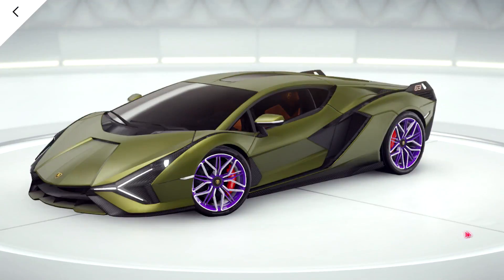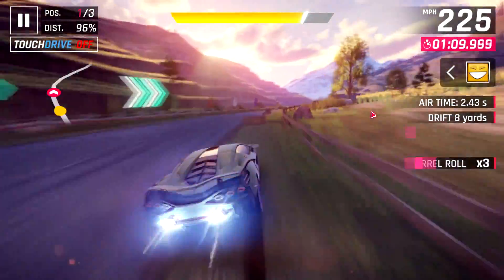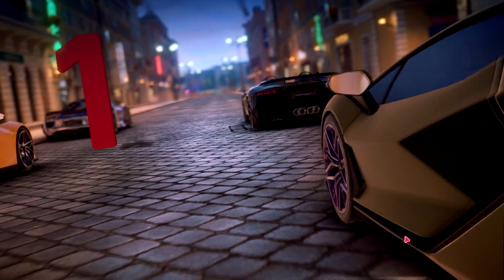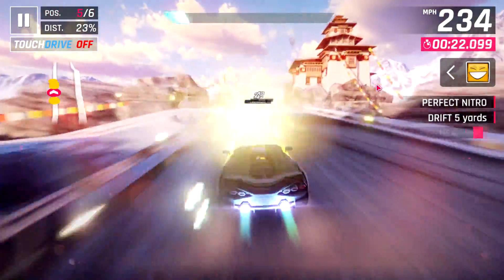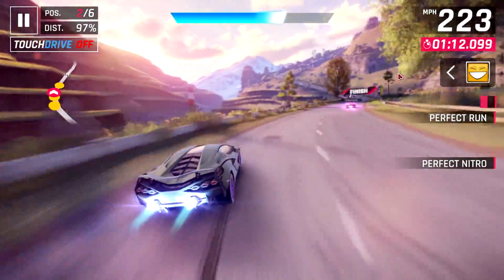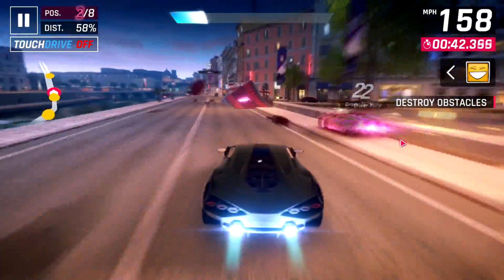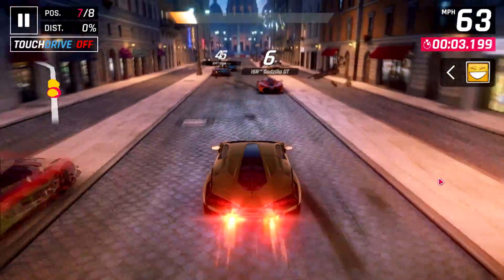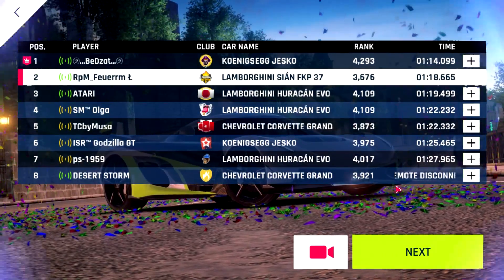FORM OVER FUNCTION!? Lamborghini Sian (1* Rank 3676) Asphalt 9 Multiplayer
I test my Lamborghini Sian in Legend League in multiplayer! Enjoy :D